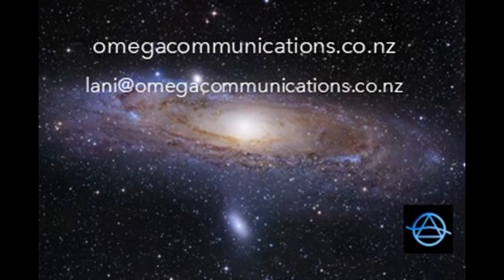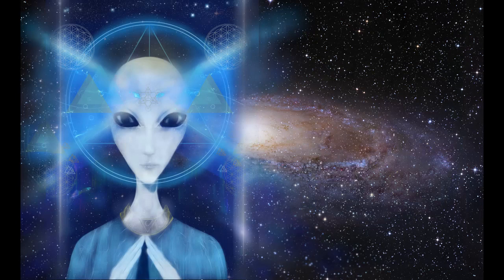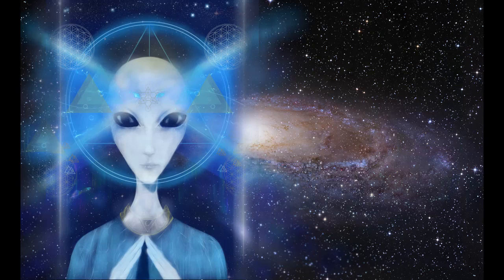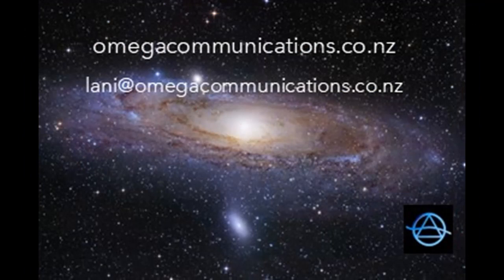Solar Portal Light activations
1068  Apr 29 2021. Earth energy matrix enlivening. Your energy expansion. Validated. Loved. Supported.